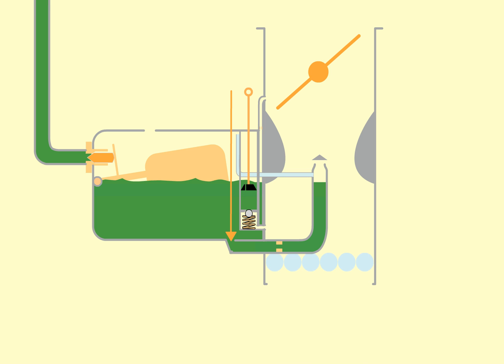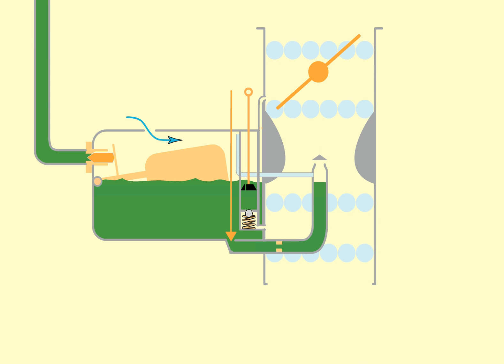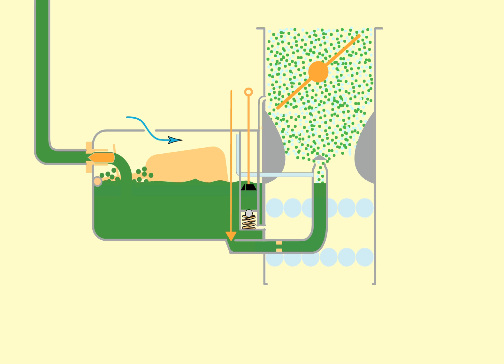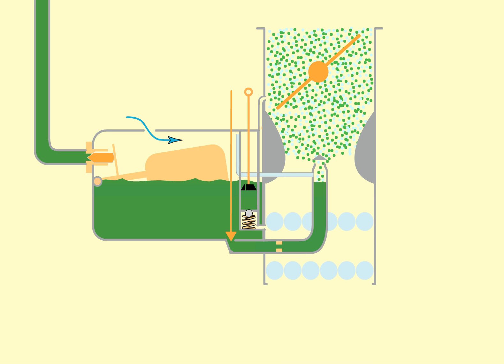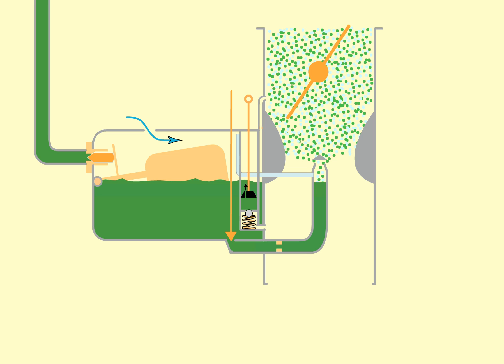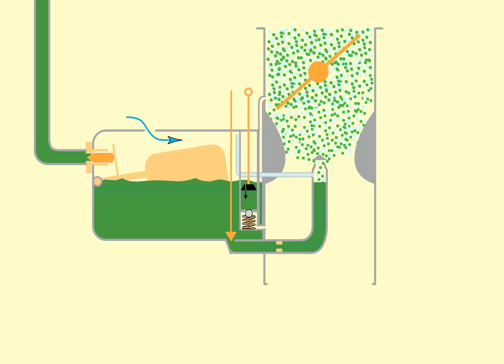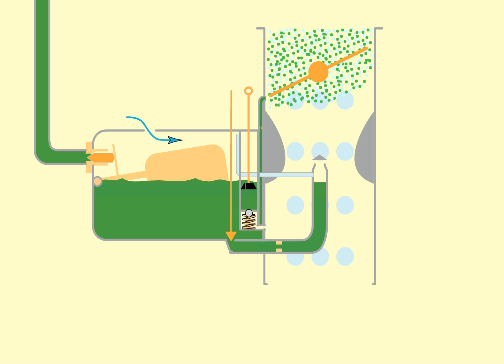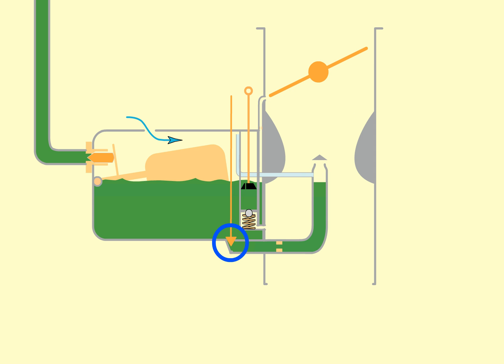FLOAT TYPE CARBURETTOR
This is from PISTON ENGINES - CARBURATION - FLOAT TYPE CARBURETTOR